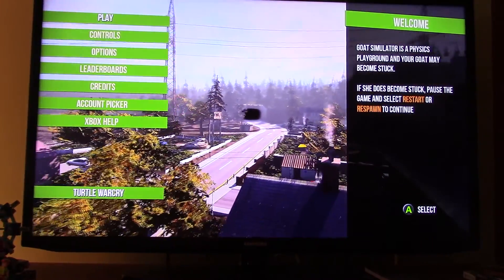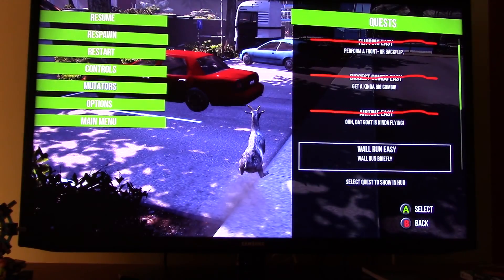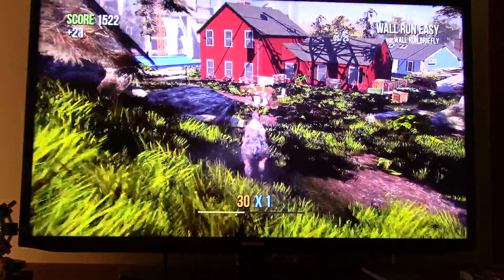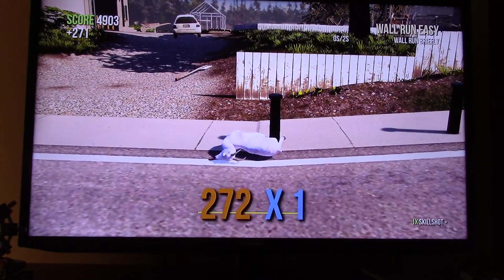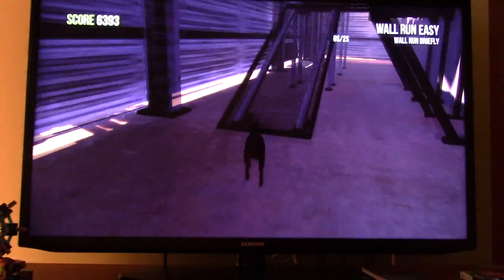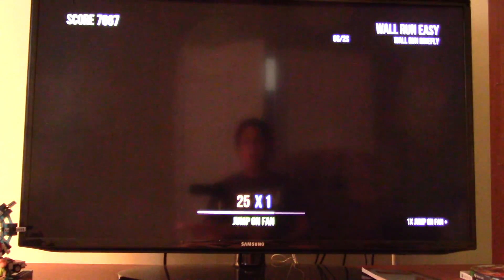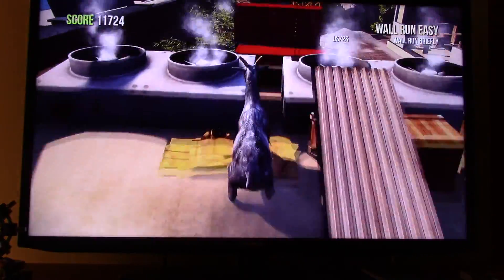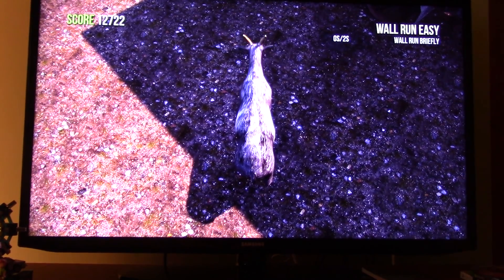Just Goatin' Around ! Goat Simulator Episode #1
exploring the new free game Goat Simulator